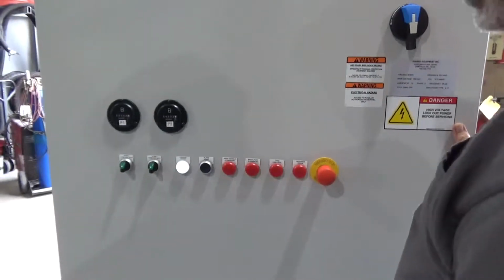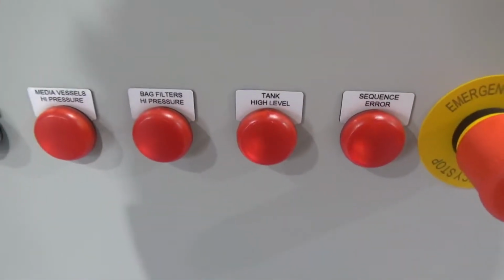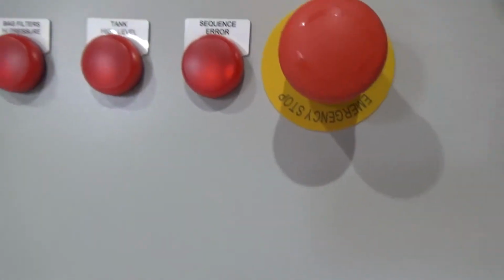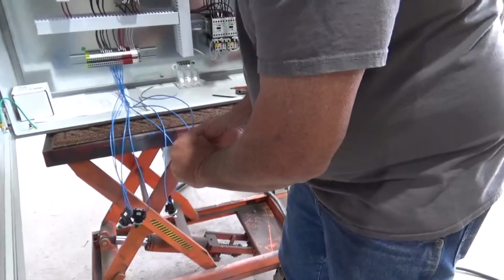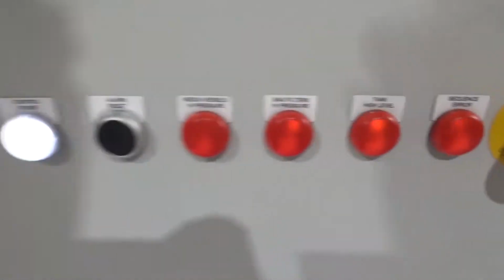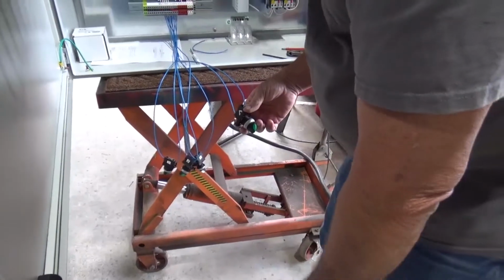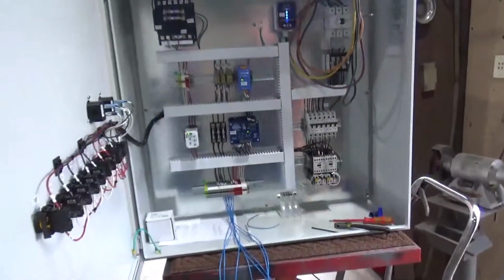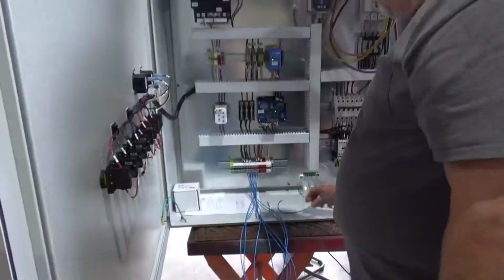4645 Control Panel Test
Testing a groundwater treatment system control panel with lead / lag pump relay.